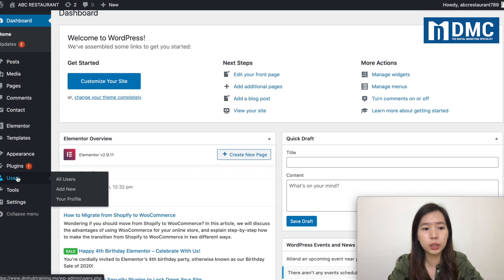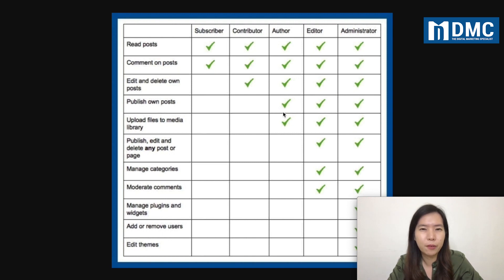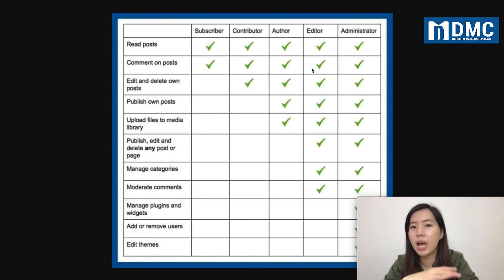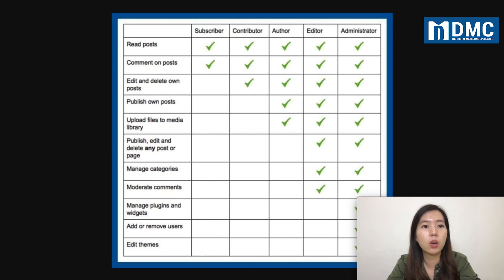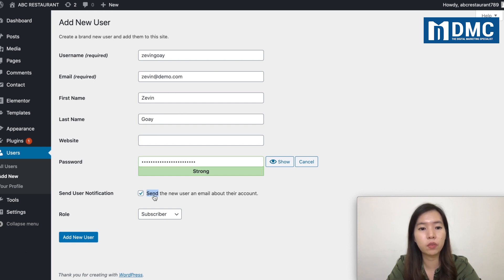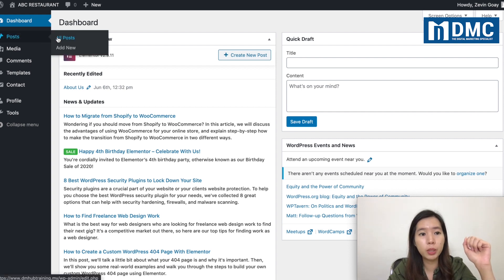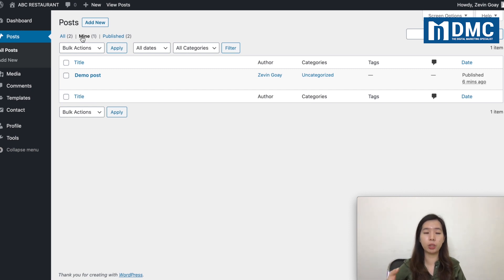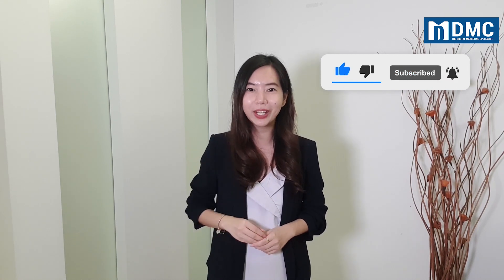How To Add User Role In WordPress【Step By Step】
In this video, I'll show you how to add user role in WordPress in just a few clicks.

If you are figuring out how to add/create user role/permission in WordPress, for whatever the reasons, you've come to the right place.

The questions are:
1）How to add/create user role/permission in WordPress? What is the role of editor, admin, and so on?
2）I am not tech-savvy, I don’t know how to do it.

If you ever think of these questions before, in this tutorial, I will explain and show you step by step how to add/create user role/permission in WordPress. Keep watching the video until the end. It's a very simple and easy process.

By following these steps and tricks, you are able to add/create user role/permission in WordPress which allow you to manage user in WordPress.

In short, I am Zevin from DMC. I have shared with you how to add/create user role/permission in WordPress.

I hope you will be able to pick up a quick skill to add/create user role/permission in WordPress. Hope this tutorial will help you in WordPress development.

○How To Add Line Breaks On Instagram Captions 【4 Ways to Add Spaces To Your IG】